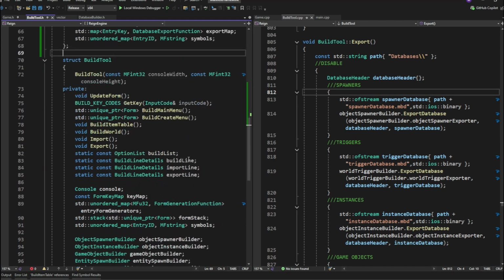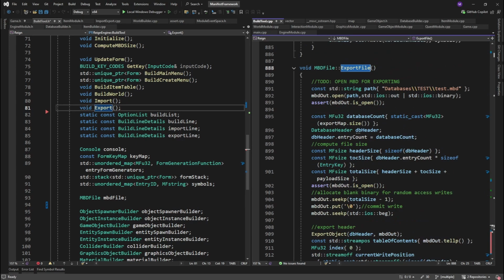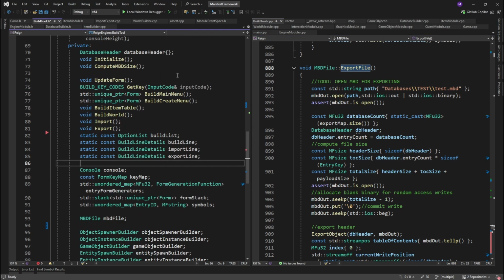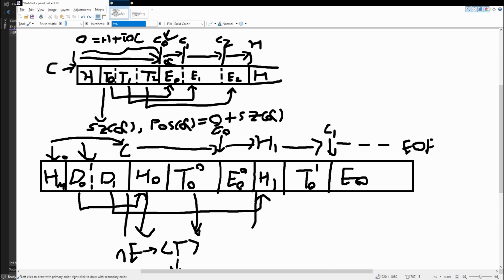Designing a Game Engine Part 4: One Big Beautiful Binary(Overview)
Hello and welcome back to what I hope is a happy New Year!

In this video I briefly cover the updates made to the MBD structure shown in previous videos to now work with on giant file instead of various mini databases.